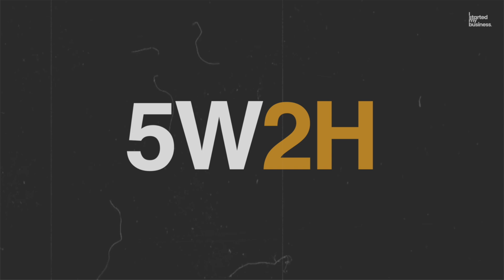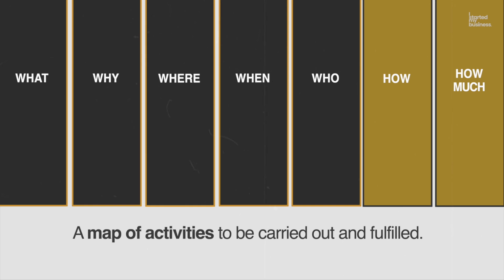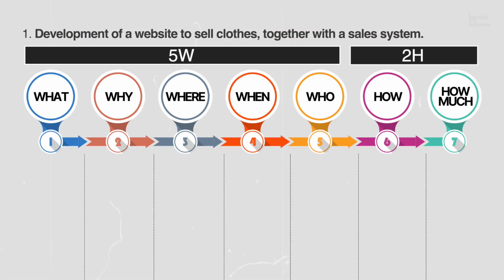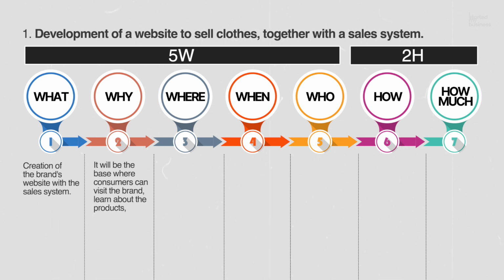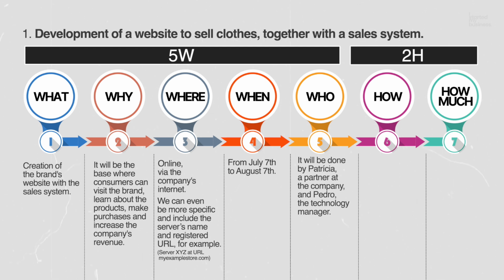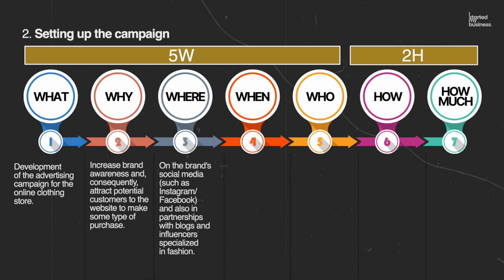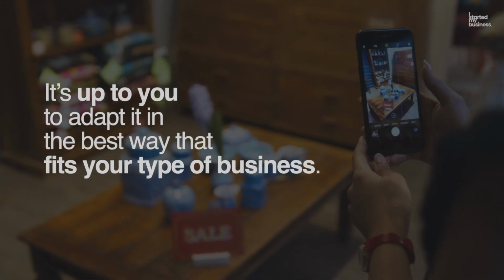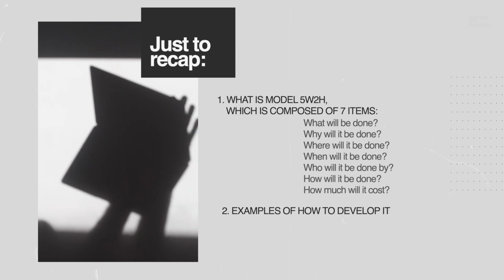ACTION PLAN FOR BUSINESS 5W2H (The Best Model You Should Know)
If you are looking for an action plan, the 5W2H model can be a great solution.

Because it is an extremely effective management tool, straightforward to understand, and easy to apply.

And 5W2H works for all types of business. This way, you can achieve your goals and objectives in an efficient and organized way.

So, discover now the 5w2h action plan: what it is, examples, and why you must use this tool.

I Started My Business
How to start and manage your own business.